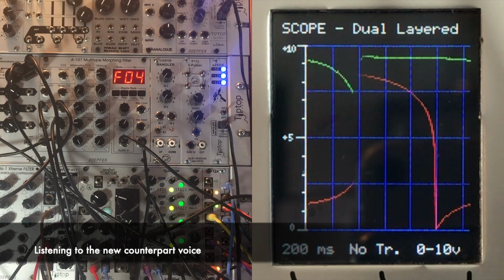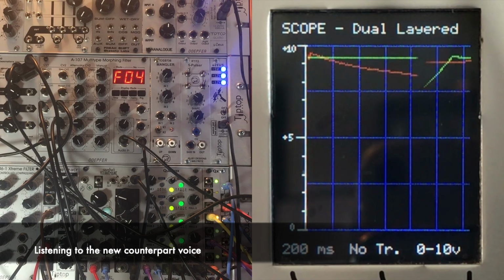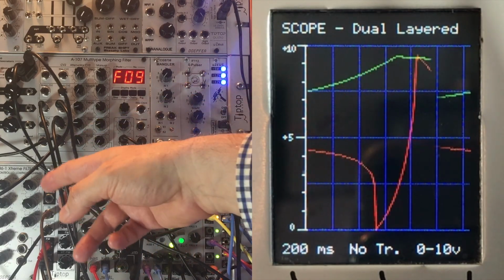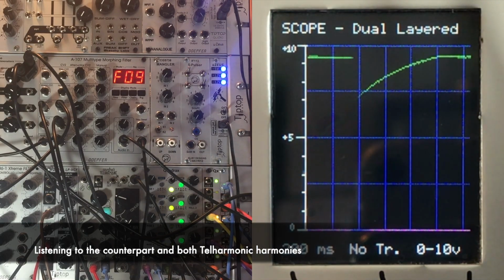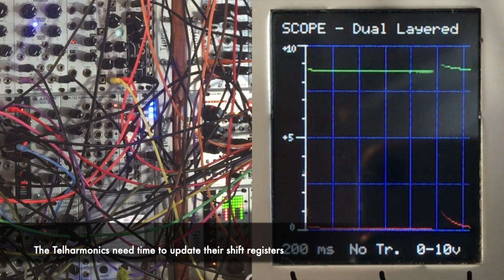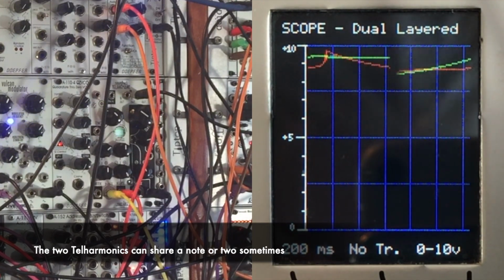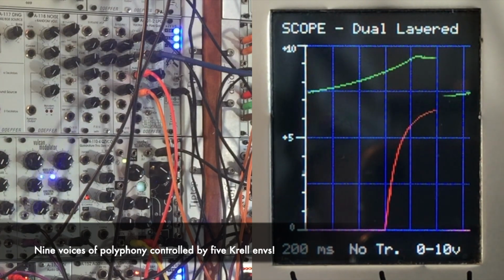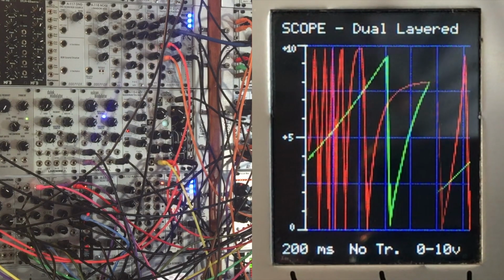The Krellberg Variations, Part Fifteen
In this episode we explore the filter used by our counterpart voice, that plays along with the melody, sometimes matching notes and sometimes not and we finally get to hear what the full patch is starting to sound like.
With the octopus of cables ever growing, I've had to order in more multi and cables to finish the patch.
This multipart series is based on patching techniques used in some of my largest pieces, this video series will demonstrate how I build up a complex, generative Polykrell structure from the basics to full a polyphonic, integrated composition. Lots of tips, tricks, and advanced techniques will be discussed along the way and you can keep track of the mayhem with the new 'Cable Counter'.